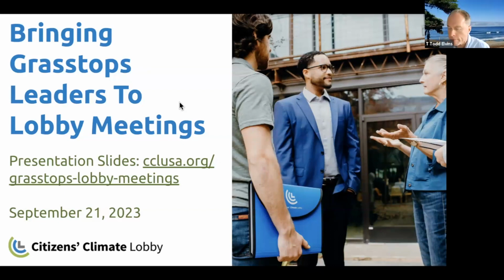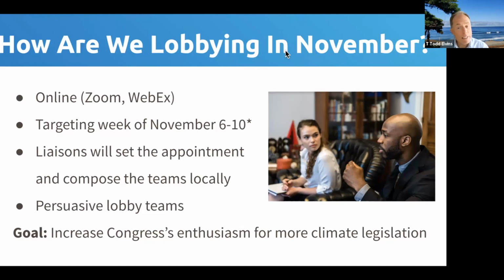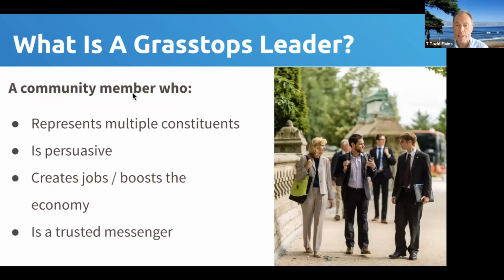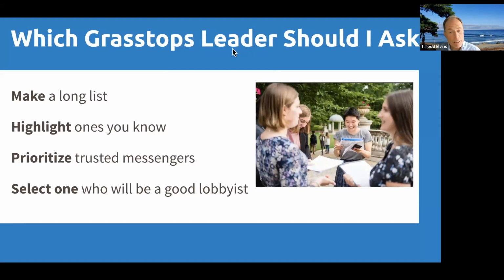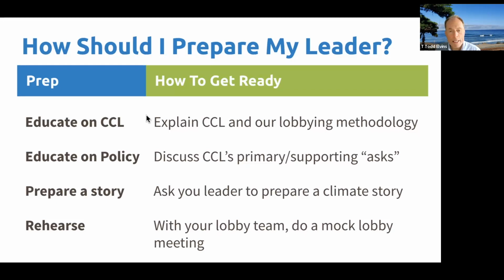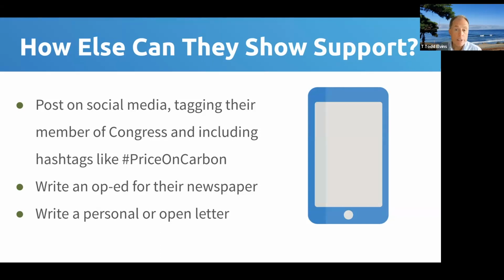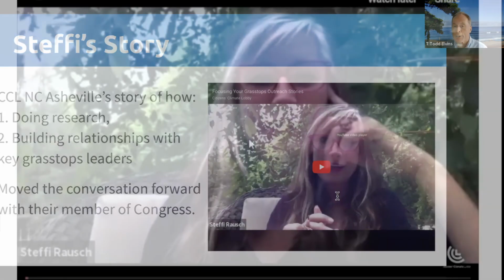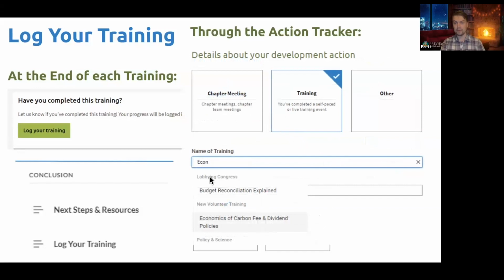CCL Training: Bringing Grasstops Leaders To Lobby Meetings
Join CCL National Actions Director Todd Elvins for a training that walks you through the process of highlighting support for CCL's Policy Agenda from local community leaders on both sides of the aisle and provides specific examples of other CCL groups' success stories. Starting with community leaders in your direct network, as well those who have already endorsed, will likely be more efficient and effective.